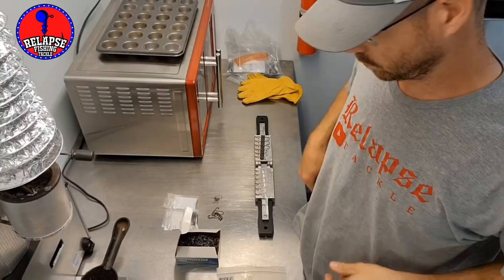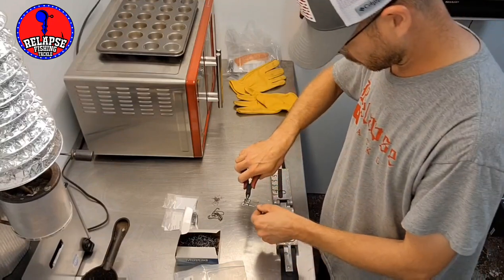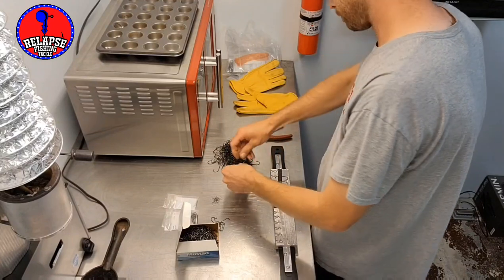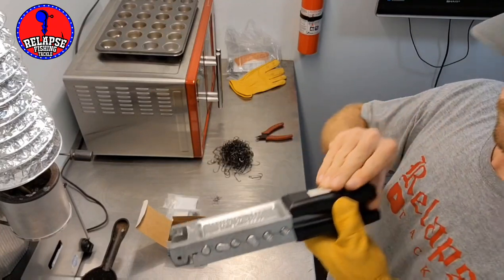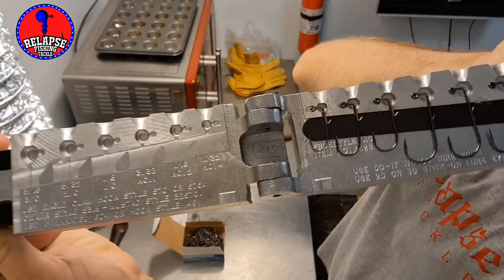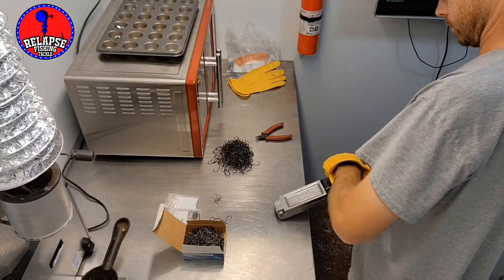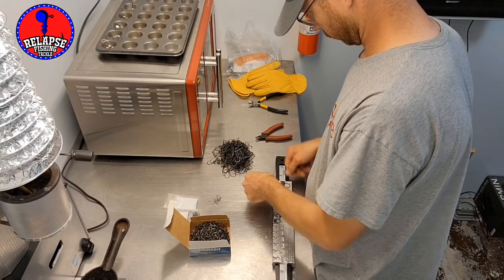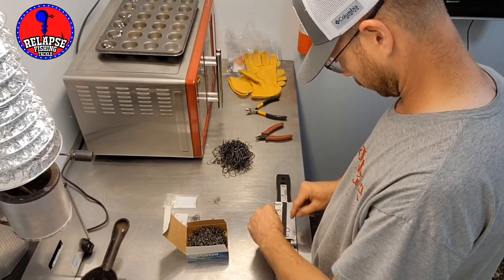Pouring Do-it FREESTYLE jigs in a modified mold 😏 Lots of helpful tips throughout the whole video.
I'll be adding information shortly.